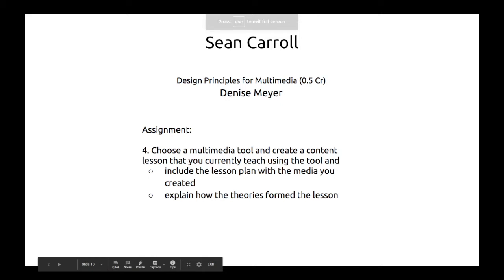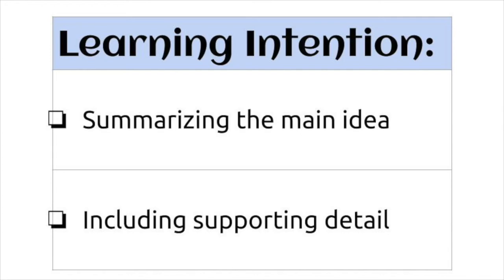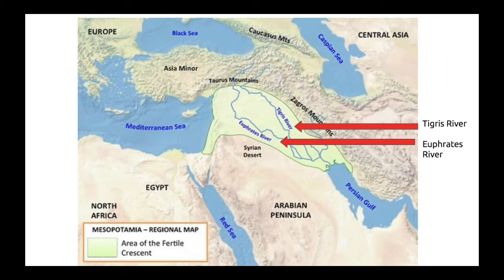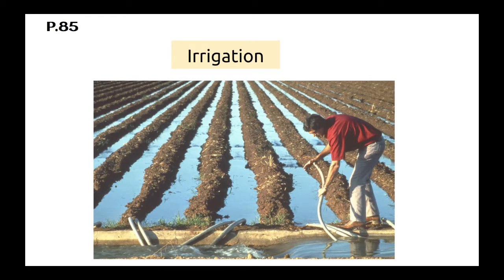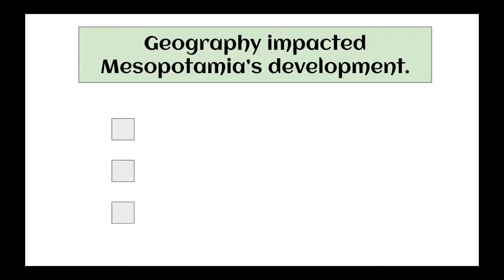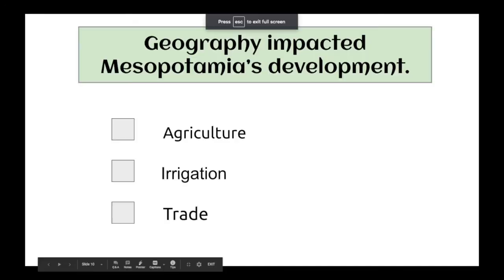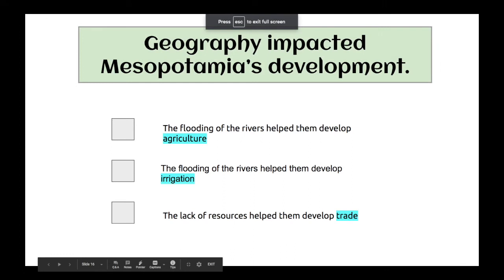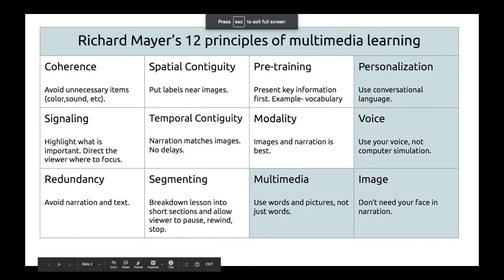Design Principles in ES lesson